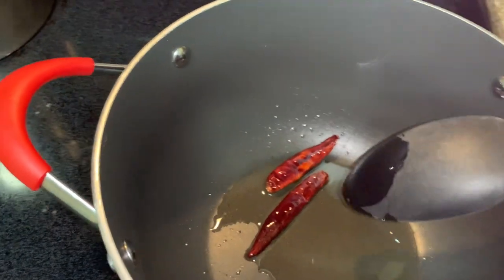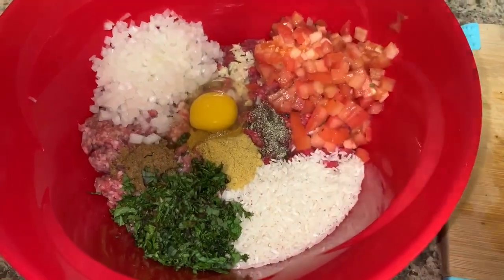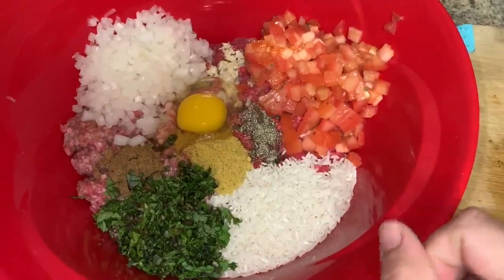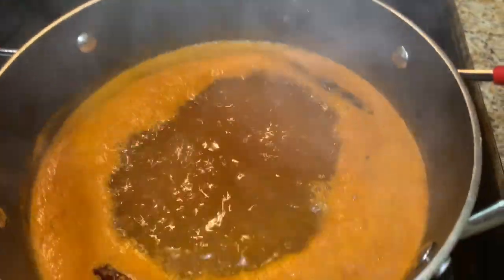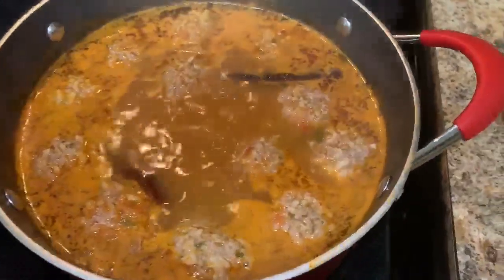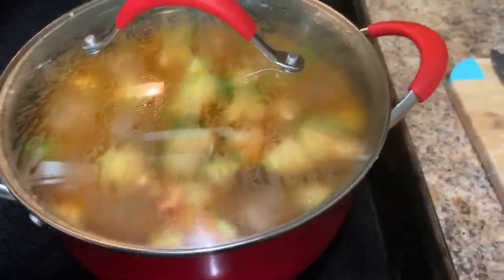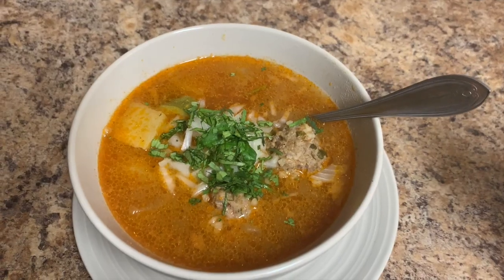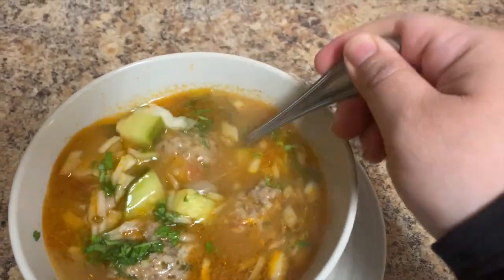Albondigas | Cooking con Lari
Learn how to cook Albondigas with Lari.